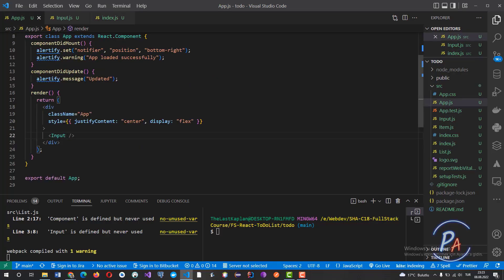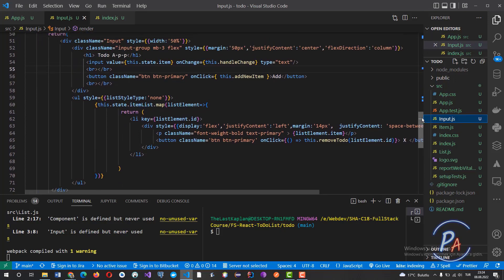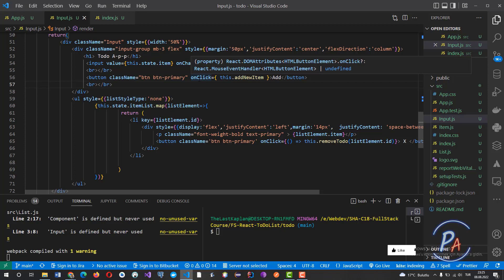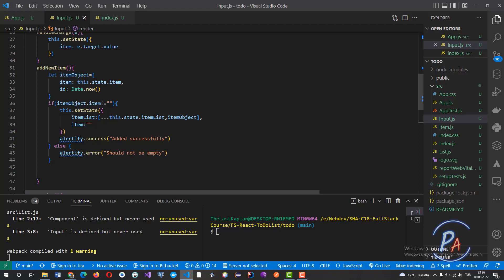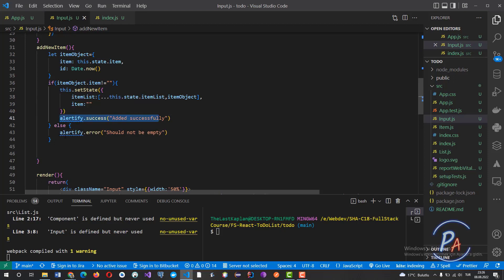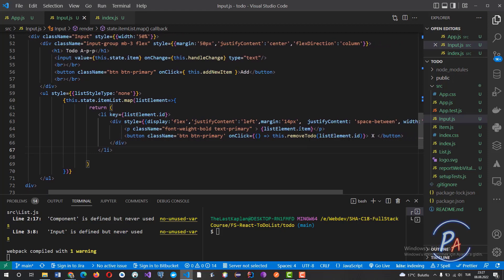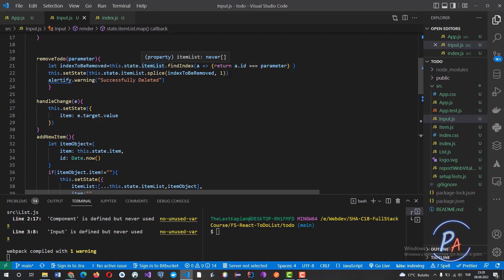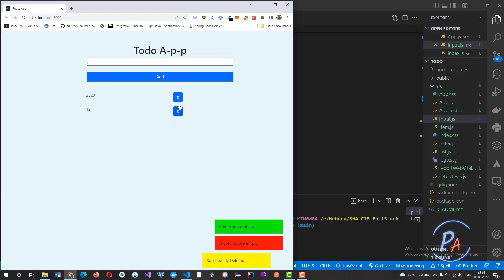How to make a Dynamic Todo List with React - Javascript - Alertify and Bootstrap Frameworks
This video tutorial is a summary of a dynamic list creation by the use of React - Framework and the other helper frameworks Bootstrap and Alertify.
Wie man eine dynamische Todo-Liste mit React - Javascript - Alertify und Bootstrap Frameworks erstellt
Dieses Video-Tutorial ist eine Zusammenfassung einer dynamischen Listenerstellung durch den Einsatz des React - Frameworks und der anderen Hilfsframeworks Bootstrap und Alertify.
如何用React - Javascript - Alertify和Bootstrap框架制作一个动态Todo列表
本视频教程总结了通过使用React-框架和其他辅助框架Bootstrap和Alertify创建动态列表。
Comment faire une liste dynamique de choses à faire avec React - Javascript - Alertify et Bootstrap Frameworks
Ce tutoriel vidéo est un résumé de la création d'une liste dynamique par l'utilisation du React - Framework et des autres frameworks d'aide Bootstrap et Alertify.
Cómo hacer una lista dinámica de todo con React - Javascript - Alertify y Bootstrap Frameworks
Este video tutorial es un resumen de la creación de una lista dinámica mediante el uso de React - Framework y los otros frameworks de ayuda Bootstrap y Alertify.
Как сделать динамический список Todo с помощью React - Javascript - фреймворков Alertify и Bootstrap
Этот видеоурок представляет собой краткое описание создания динамического списка с помощью React - Framework и других вспомогательных фреймворков Bootstrap и Alertify.
Como fazer uma Lista Toda Dinâmica com Reacção - Javascript - Alertificação e Bootstrap Frameworks
Este vídeo tutorial é um resumo da criação de uma lista dinâmica através da utilização de React - Framework e de outras estruturas de ajuda Bootstrap e Alertify.
React - Javascript - AlertifyとBootstrapフレームワークを使った動的なTodoリストの作り方
このビデオチュートリアルは、React - Frameworkと他のヘルパーフレームワークBootstrapとAlertifyを使用した動的なリストの作成をまとめたものです。
Cara Membuat Daftar Todo Dinamis dengan React - Javascript - Alertify dan Framework Bootstrap
Video tutorial ini adalah ringkasan dari pembuatan daftar dinamis dengan menggunakan React - Framework dan framework pembantu lainnya Bootstrap dan Alertify.
Come creare una lista dinamica di cose da fare con i framework React - Javascript - Alertify e Bootstrap
Questo video tutorial è una sintesi della creazione di una lista dinamica attraverso l'uso di React - Framework e degli altri framework di supporto Bootstrap e Alertify.
Jak stworzyć dynamiczną listę rzeczy do zrobienia za pomocą React - Javascript - Frameworki Alertify i Bootstrap React - Framework i innych pomocniczych frameworków Bootstrap i Alertify.
Як створити динамічний список завдань за допомогою React - Javascript - Alertify і Bootstrap Frameworks
Цей відеоінструкція є коротким описом створення динамічного списку за допомогою React - Framework та інших допоміжних фреймворків Bootstrap і Alertify.
Jak vytvořit dynamický seznam úkolů pomocí React - Javascript - Alertify a Bootstrap Frameworks
Toto video tutoriál je shrnutím dynamického vytváření seznamu pomocí React - Framework a dalších pomocných frameworků Bootstrap a Alertify.
Sådan laver du en dynamisk todo-liste med React - Javascript - Alertify og Bootstrap Frameworks
Denne videotutorial er et resumé af en dynamisk listeoprettelse ved brug af React - Framework og de andre hjælperframeworks Bootstrap og Alertify.
Πώς να δημιουργήσετε μια δυναμική λίστα εργασιών με React - Javascript - Alertify και Bootstrap Frameworks
Αυτό το εκπαιδευτικό βίντεο είναι μια σύνοψη μιας δυναμικής δημιουργίας λίστας με τη χρήση του React - Framework και των άλλων βοηθητικών πλαισίων Bootstrap και Alertify.

Hvordan lage en dynamisk gjøremålsliste med React - Javascript - Alertify og Bootstrap Frameworks
Denne videoopplæringen er et sammendrag av en dynamisk listeoppretting ved bruk av React - Framework og de andre hjelperammene Bootstrap og Alertify.
Hoe maak je een dynamische takenlijst met React - Javascript - Alertify en Bootstrap Frameworks
Deze video-tutorial is een samenvatting van het maken van dynamische lijsten door het gebruik van React - Framework en de andere helper-frameworks Bootstrap en Alertify.
React로 동적 할일 목록을 만드는 방법 - Javascript - Alertify 및 Bootstrap 프레임워크
이 비디오 자습서는 React - Framework 및 기타 도우미 프레임워크인 Bootstrap 및 Alertify를 사용하여 동적 목록 생성을 요약한 것입니다.
ری ایکٹ - جاوا اسکرپٹ - الرٹائف اور بوٹسٹریپ فریم ورک کے ساتھ ڈائنامک ٹوڈو لسٹ کیسے بنائی جائے
یہ ویڈیو ٹیوٹوریل React - Framework اور دوسرے مددگار فریم ورک Bootstrap اور Alertify کے استعمال سے ایک متحرک فہرست کی تخلیق کا خلاصہ ہے۔
प्रतिक्रिया के साथ एक गतिशील टूडू सूची कैसे बनाएं - जावास्क्रिप्ट - अलर्ट और बूटस्ट्रैप फ्रेमवर्क
यह वीडियो ट्यूटोरियल रिएक्ट - फ्रेमवर्क और अन्य सहायक फ्रेमवर्क बूटस्ट्रैप और अलर्ट के उपयोग से एक गतिशील सूची निर्माण का सारांश है।
كيفية إنشاء قائمة Todo الديناميكية باستخدام React - Javascript - Alertify و Bootstrap Frameworks
هذا الفيديو التعليمي هو ملخص لإنشاء قائمة ديناميكية باستخدام React - Framework وأطر العمل المساعدة الأخرى Bootstrap و Alertify.